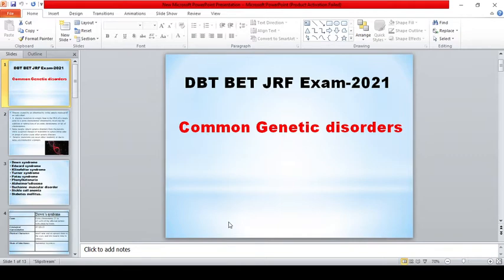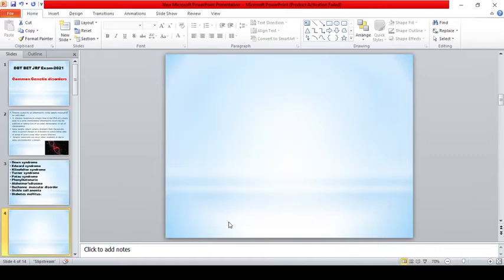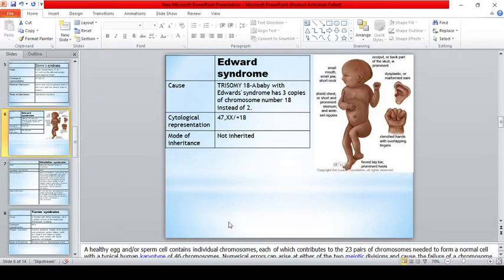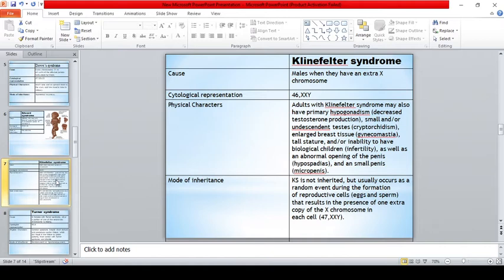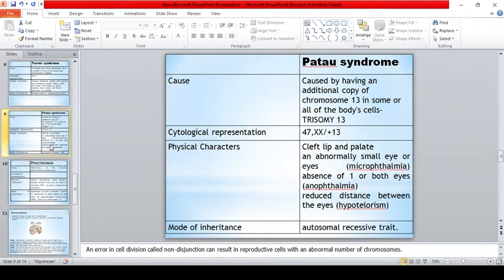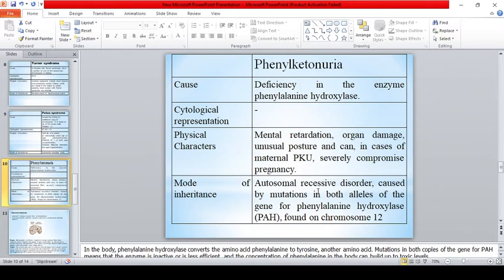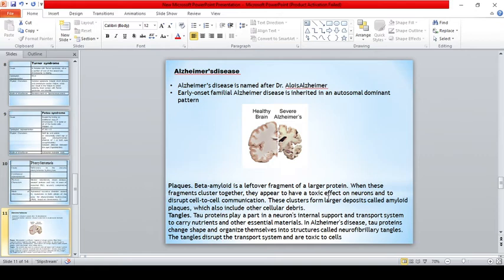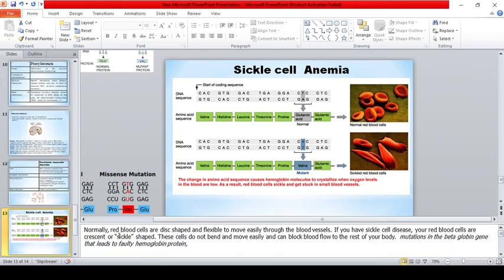COMMONGENETIC DISORDERS/DBT BETJRF 2021/CSIR NET 2021/GATE2021/BIOTECHNOLOGY/ZOOLOGY#learnwithnasrin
In this video i had made a clear explanation of Common genetic disorders from DBT BET exam point of you. From this video you can also generate notes for your college exams.